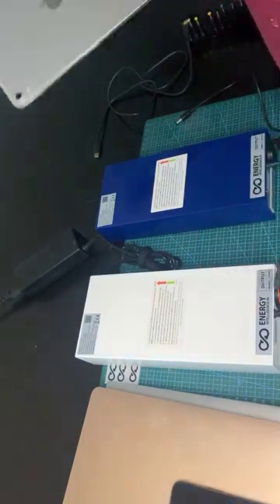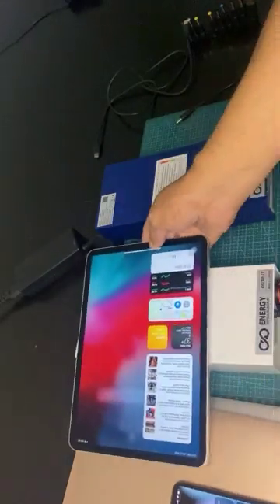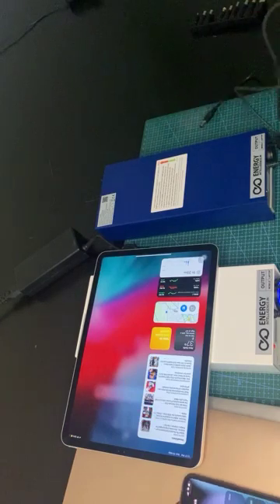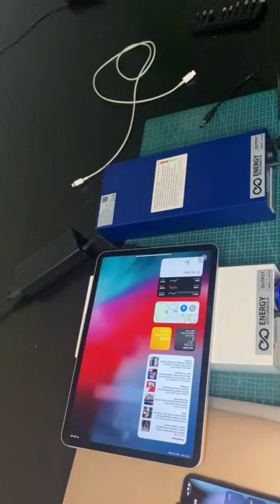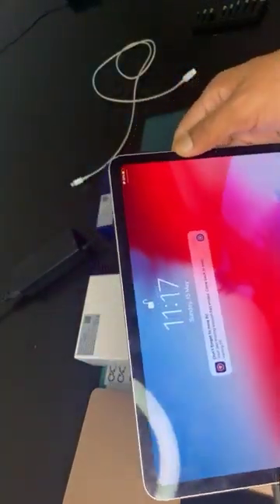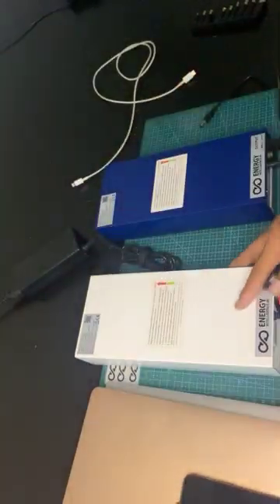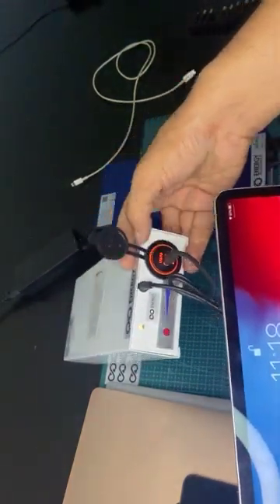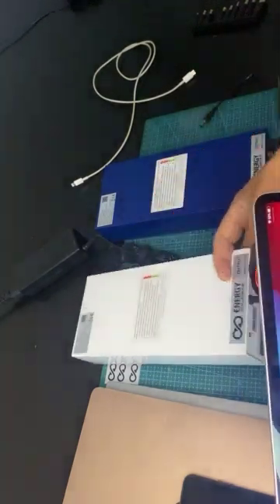Laptop Power Bank with USB-C and Barrel Pins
In this video you will get to see the features and usage instructions for our latest innovative product.  This is the only product with both USB-C and DC Barrel/Square pin set up. This way you can use it for your legacy barrel laptop or a latest in power delivery USB-C charger.

Additionally - it is the only Laptop Power bank with this much capacity and the UPS feature. With the UPS feature you can keep using your device uninterrupted - the DC output from the Laptop Power bank is continuous, even in case of power cuts.

Reach us if you have any questions.